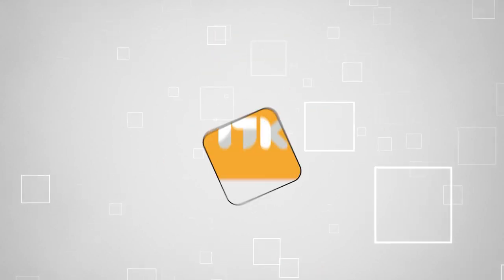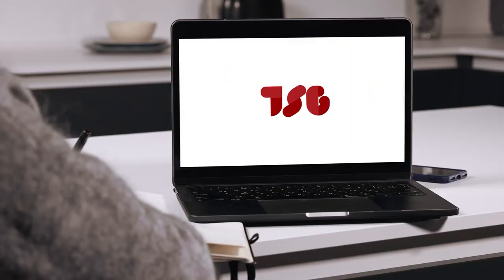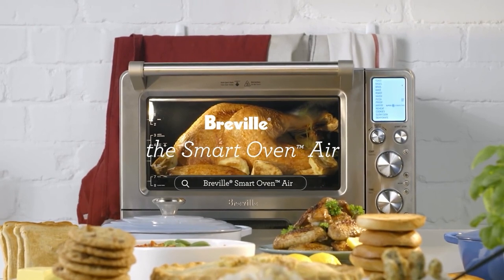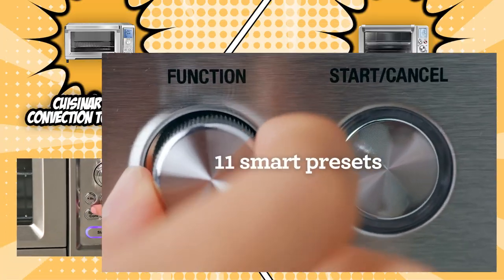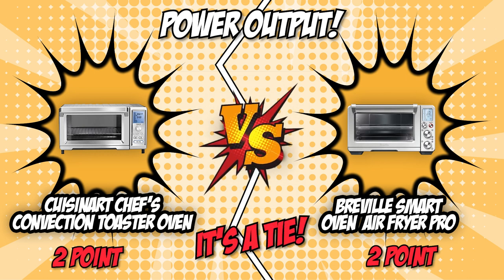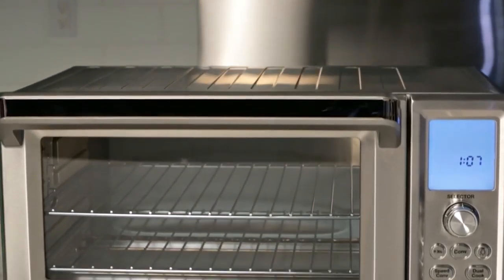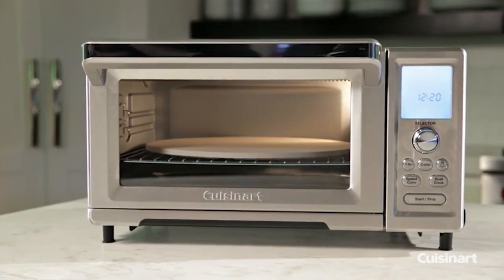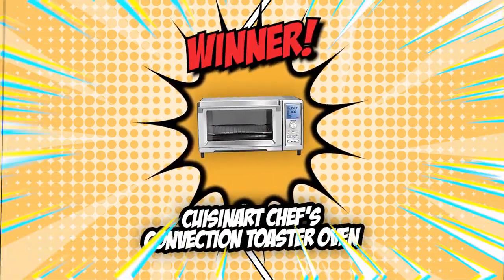✅ Cuisinart Chef's Convection Toaster Oven vs the Breville Smart Oven Air Fryer Pro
breville vs cuisinart toaster oven| breville or cuisinart toaster oven | breville air fryer toaster oven vs cuisinart

✅  Cuisinart vs Breville Airfryer Toaster Oven

00:00 - Introduction

Cuisinart TOB-260N1 Chef's Convection Toaster Oven

**01:20** - capacity and size.

**02:30** - design.

**03:40** - power output.

**04:06** - even cooking

**04:58** - ease of cleaning.

**05:44** - cooking functions.

**07:10** - Overall Winner

We have gathered two of the best air fryer toasters in the market to see which one comes out on top— the Cuisinart Chef's Convection Toaster Oven and the Breville Smart Oven Air Fryer Pro. Both of them have garnered a 5 badge rating from our team at trustedshoppingguide.com. So, if you’re trying to find out which air fryer meets your every need, don’t miss out on today’s Brand Wars!